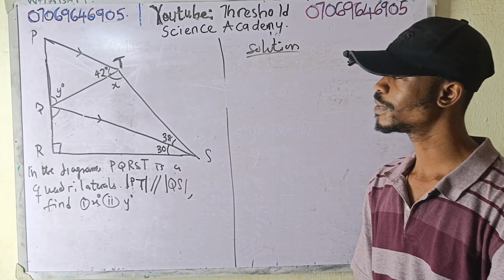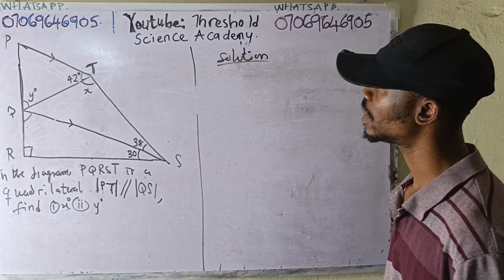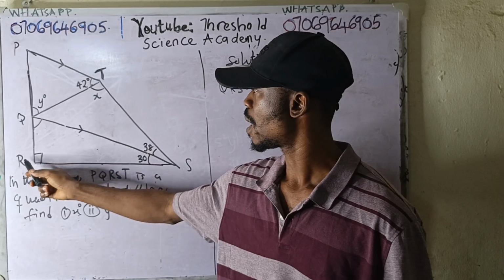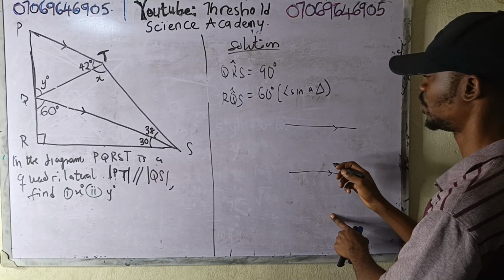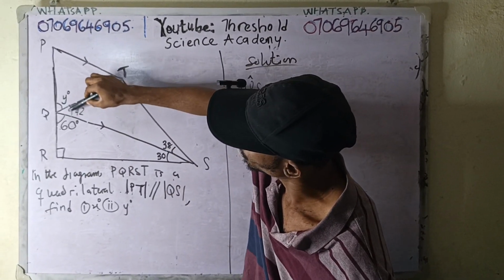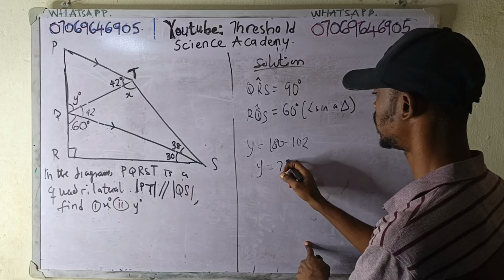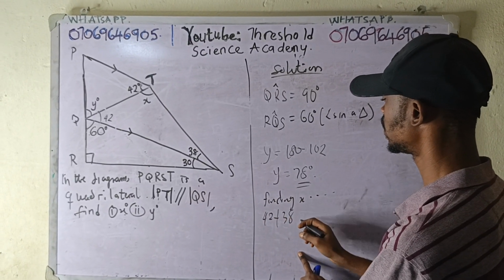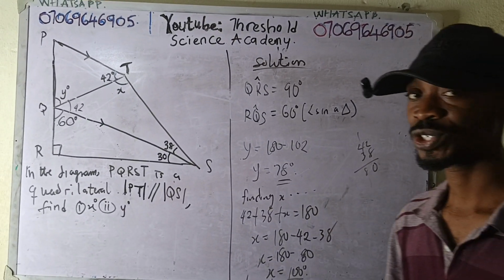Waec tutorials: Geometry.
Geometry. Finding missing angles in geometrical diagrams